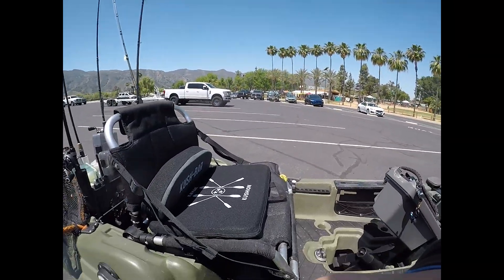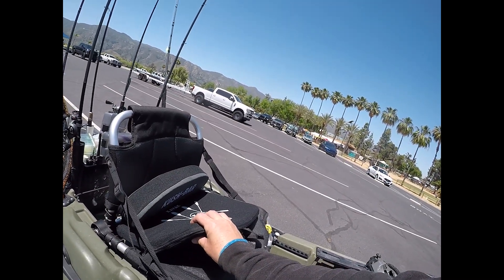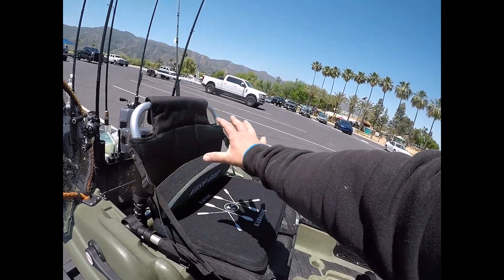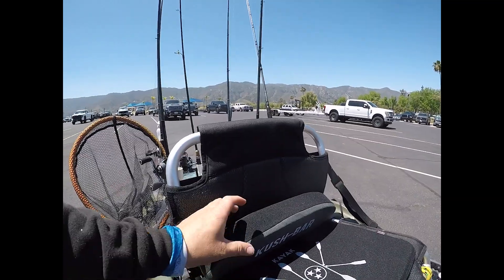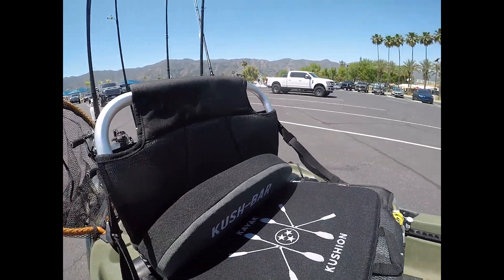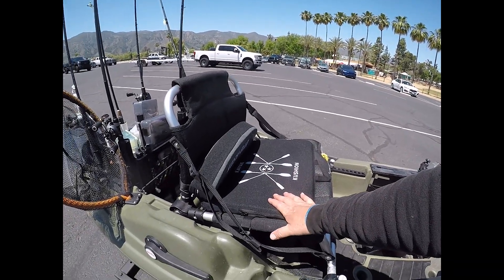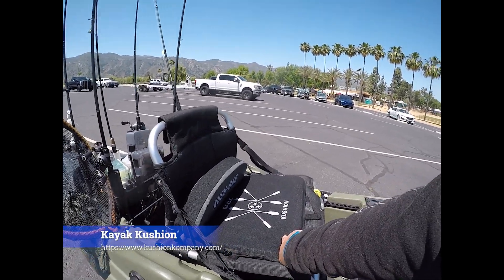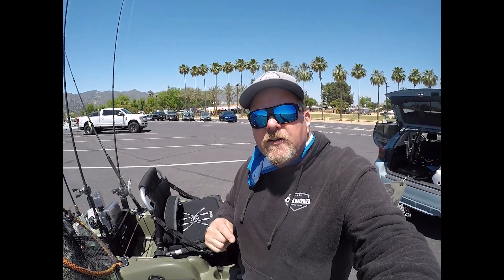Kayak Kushion - A Must for Every Kayak Fisherman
Introducing the Kayak Kushion seat cushion – a game-changer for kayak fishermen! This cushion is a must-have for anyone spending hours on the water, providing incredible comfort and support to save your butt and back. Say goodbye to discomfort and hello to enjoyable, pain-free fishing trips. Check out the Kayak Kushion seat cushion at kushionkompany.com and make your next kayak fishing adventure more comfortable than ever!